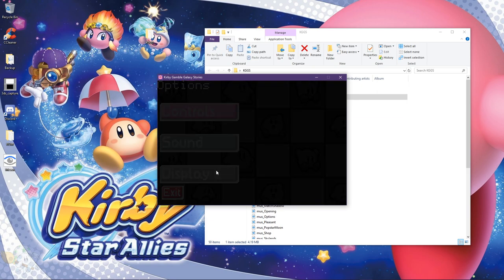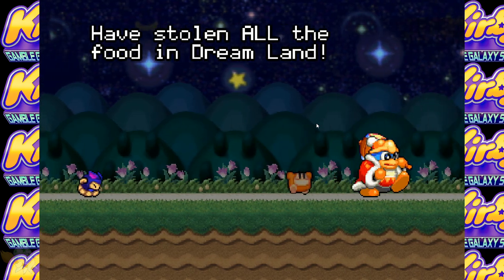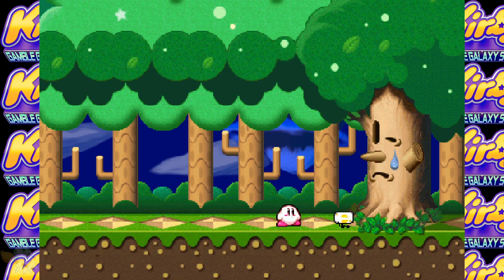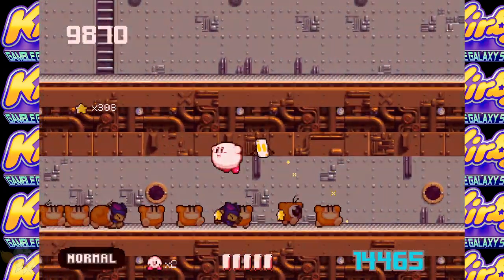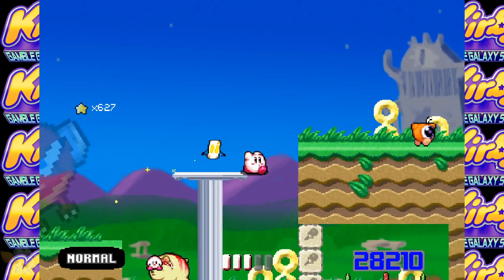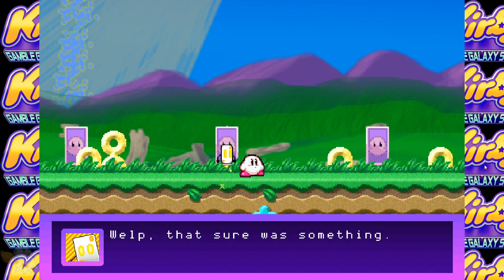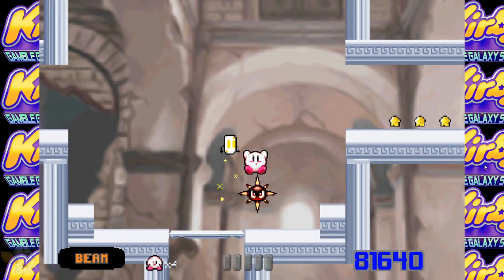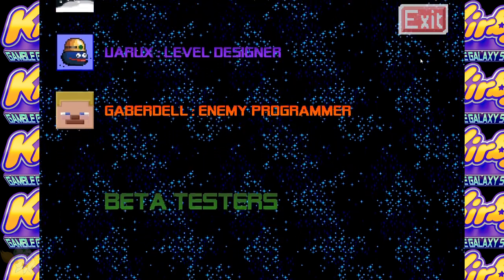Kirby Gamble Galaxy Stories - Extended Demo (SAGE 2019)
Last year, it was probably the most impressive Kirby Project I've seen anyone make, but still needed a bit improvement. How much has changed in a year? I'm excited to find out! =)